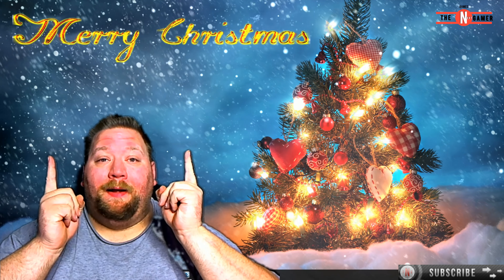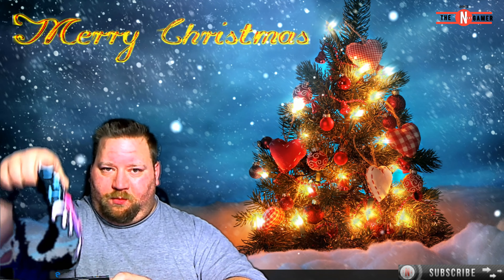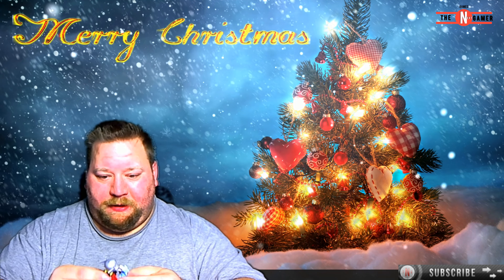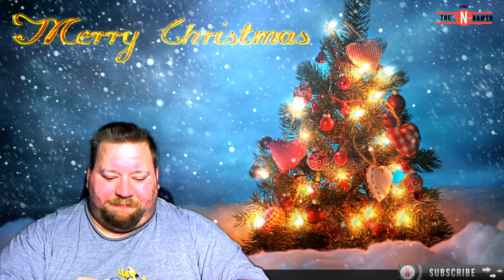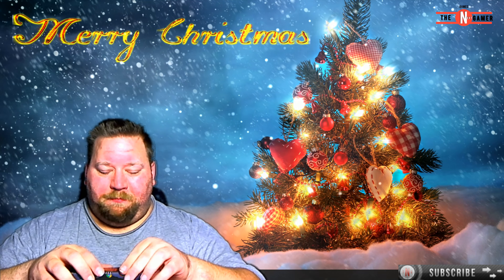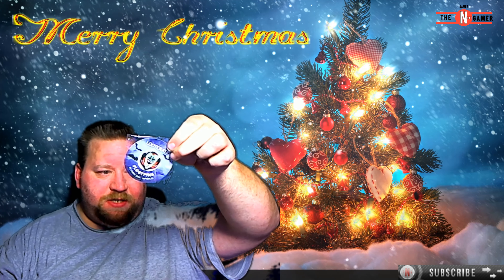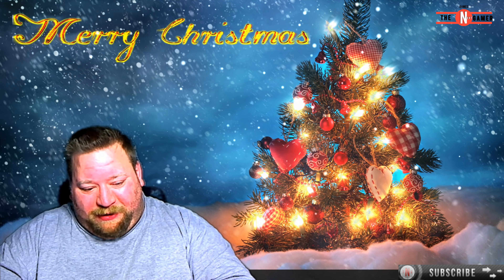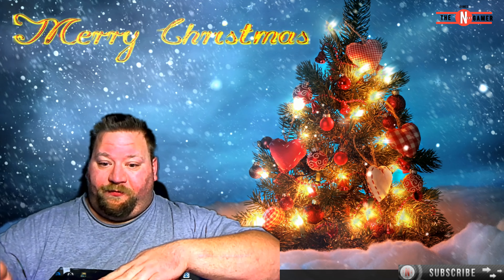Tnts120's Christmas V log & Blog December 1 Merry Christmas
Hello Everybody!. And Merry Christmas to all. Hope you all are excited for Christmas. So here is 24 present's for you all. One for every day til Christmas. So follow along and see all the gifts that you can win!